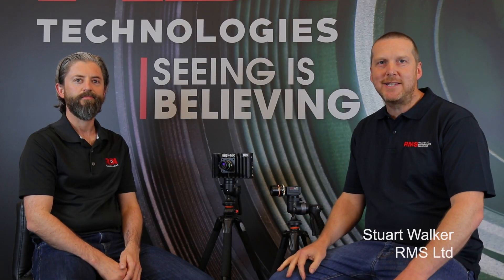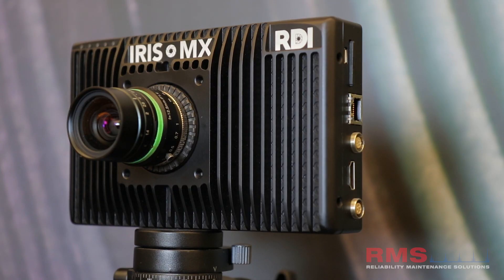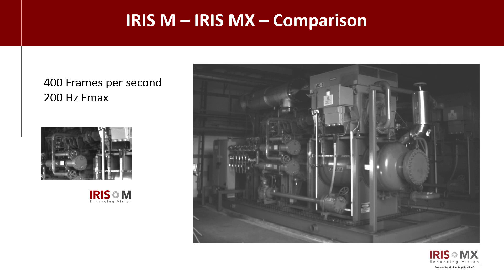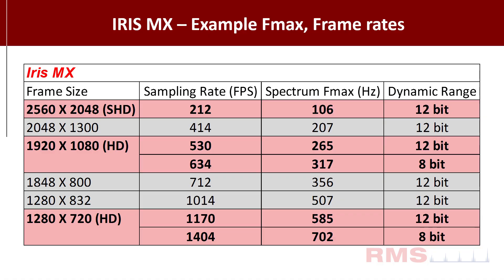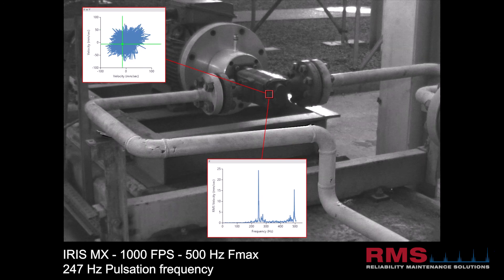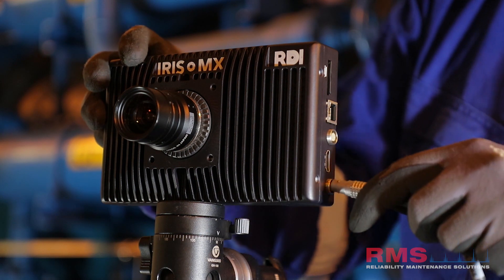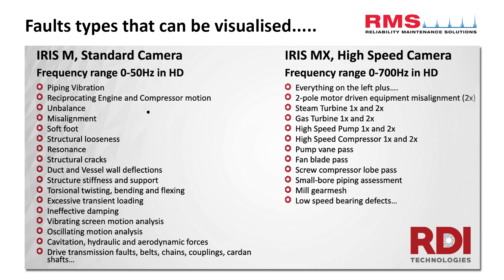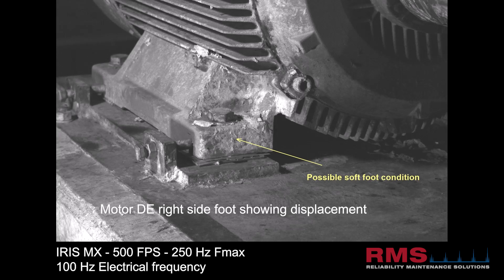Motion Amplification - IRIS MX Camera Overview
There is no doubt the IRIS M Motion Amplification system has been a game changing technology in the field of Condition Monitoring. RMS recently met up with Jeff Hay CEO of RDI Technologies in Knoxville Tennessee. In this interview I discuss the benefits of the latest add on high speed camera to the IRIS family, the IRIS MX.